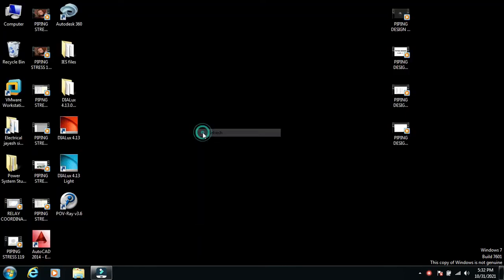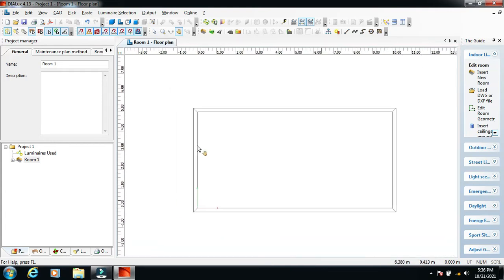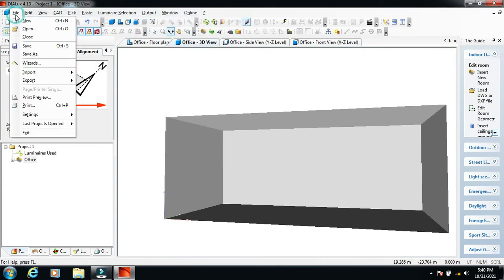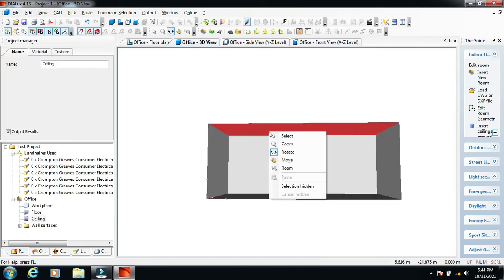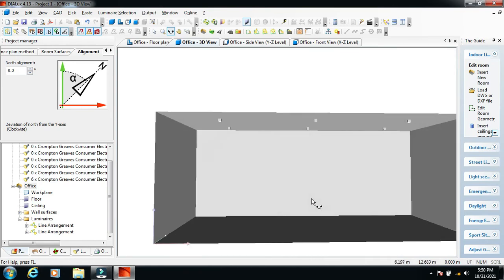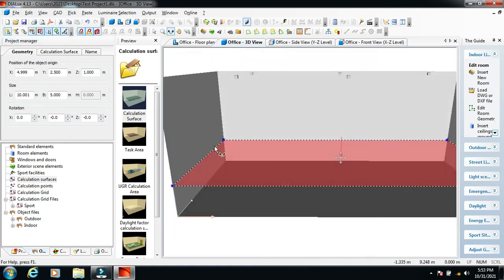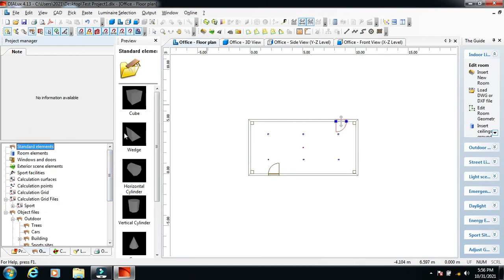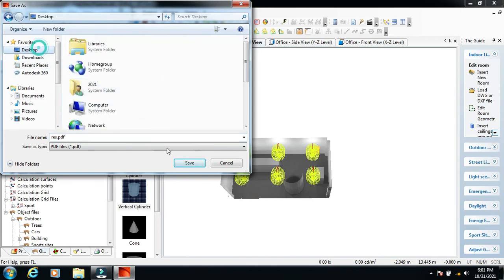Class19 Lighting Calculation on Dialux